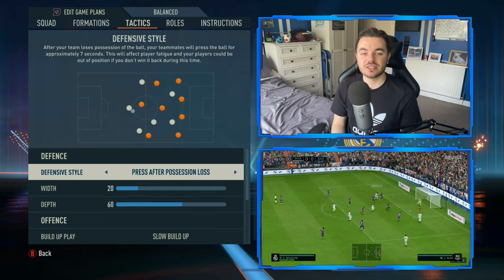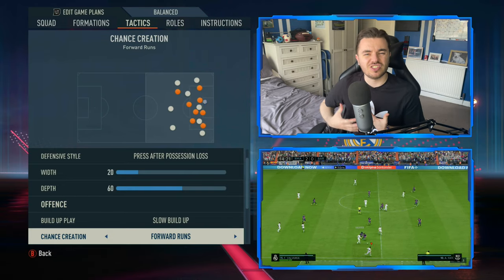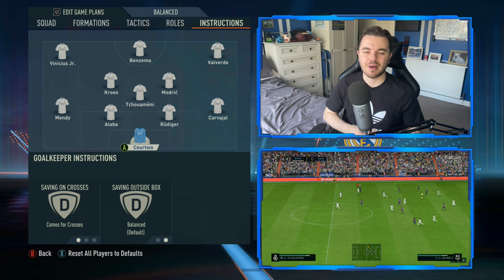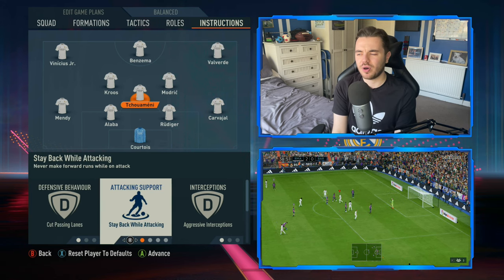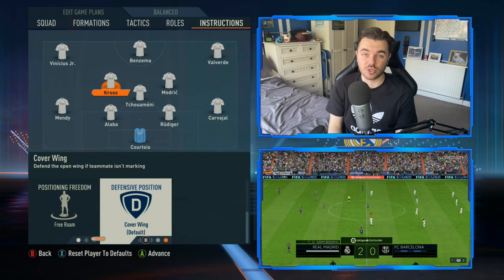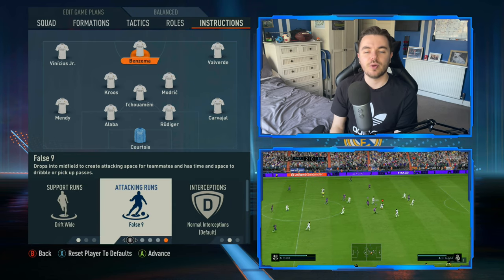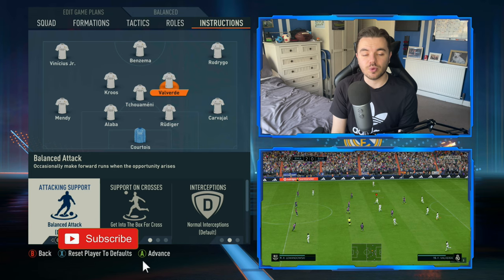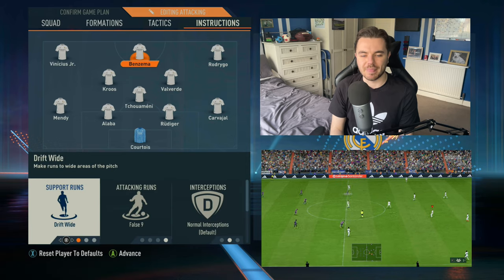Replicate Carlo Ancelotti's 4-3-3 Real Madrid Tactics in FIFA 23 | Custom Tactics Explained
OR

In this video, I show you how to recreate Carlo Ancelotti's 4-3-3 Real Madrid tactics in FIFA 23.

Chapters:
Intro - 0:00
Formation & Positions - 0:15
Tactical Instructions - 2:55
Player Instructions - 6:00
Tactical Tweaks - 12:32
Attacking Game Plan - 13:20
Gameplay - 15:48